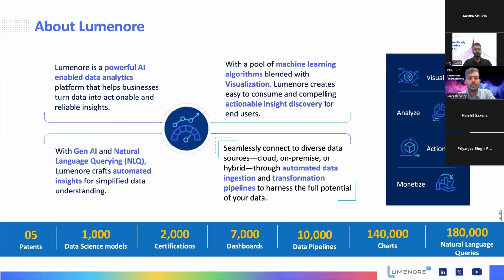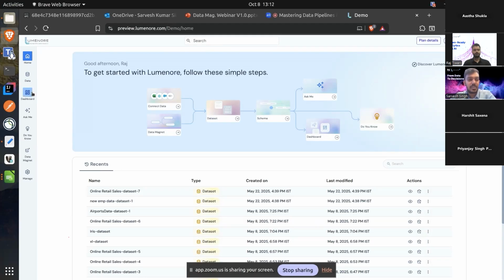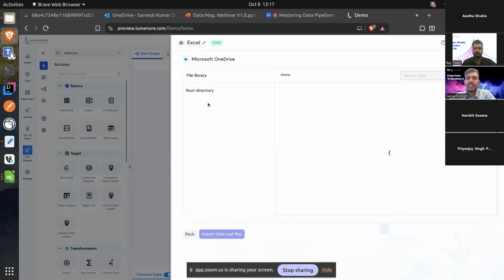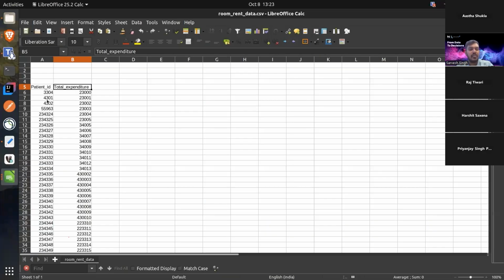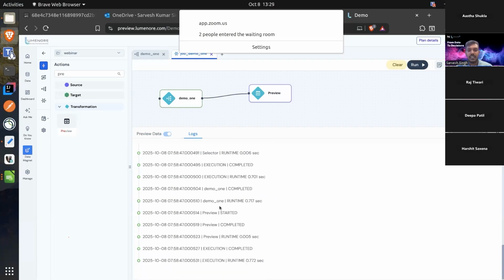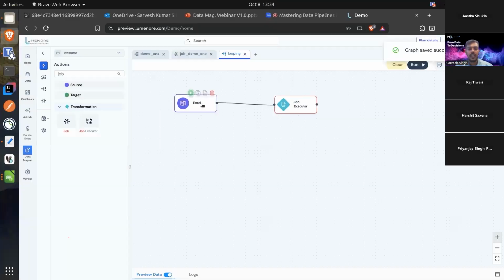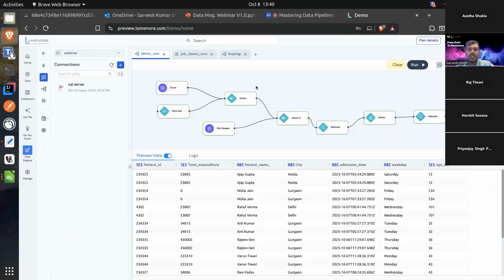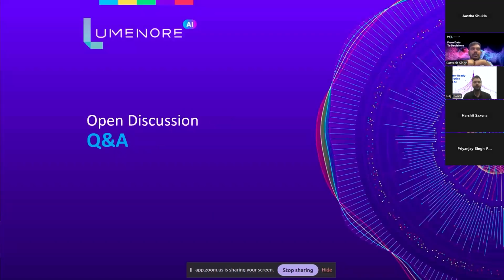Mastering Data Pipelines with Lumenore Data Magnet | Webinar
Unlock the power of intelligent ETL with Lumenore Data Magnet in this in-depth webinar. Join Raj Tiwari, Big Data Architect, and Sarvesh Kumar Singh, Senior Data Engineer, as they demonstrate how to build efficient, scalable data pipelines without complex coding.

Learn how to:
✅ Seamlessly integrate multiple data sources
✅ Perform powerful transformations
✅ Automate ETL workflows
✅ Load clean, actionable data for analytics

This webinar covers:
✅ Introduction to Lumenore and ETL
✅ Lumenore Data Magnet capabilities
✅ Hands-on demonstration
✅ Advanced ETL use cases

Watch till the end to see a full demonstration of creating a complete ETL pipeline from multiple sources, including Excel, CSV, and REST APIs.